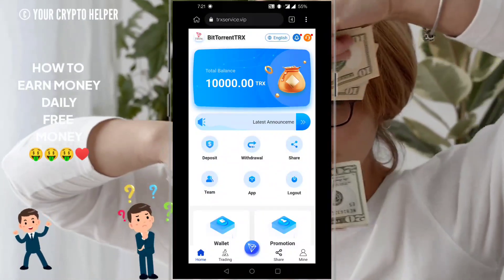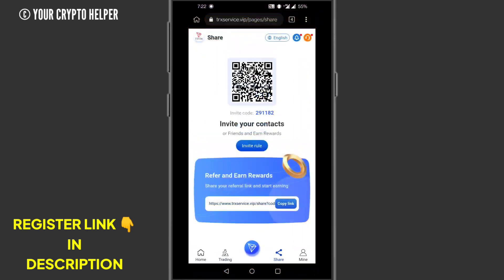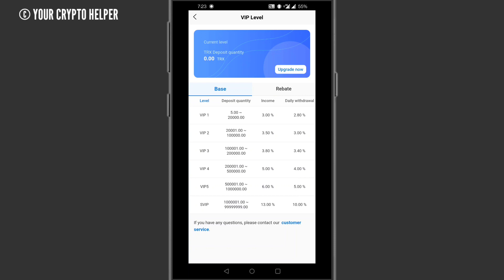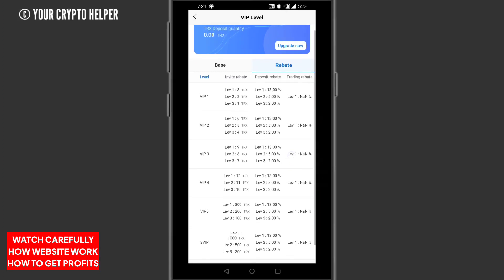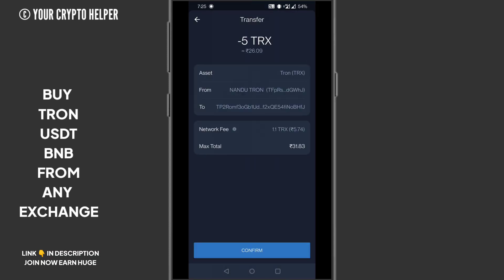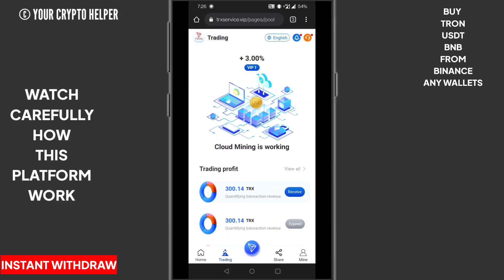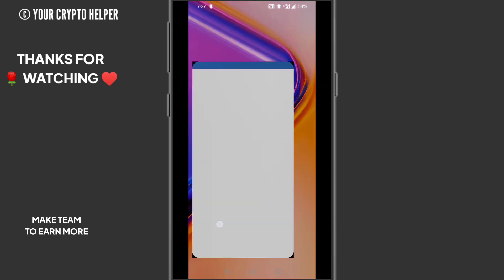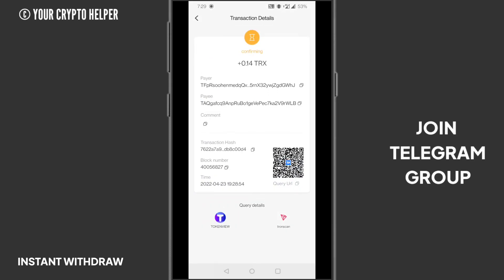🔥New Usdt Earning Site || Usd Mining Site 2023 Without Investment || Usdt Earning Website✨free usdt🤑